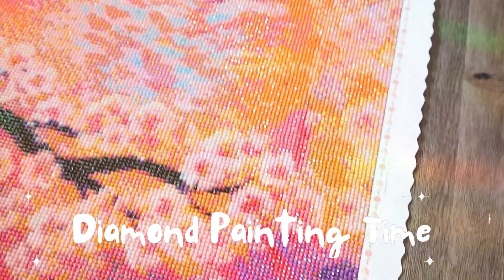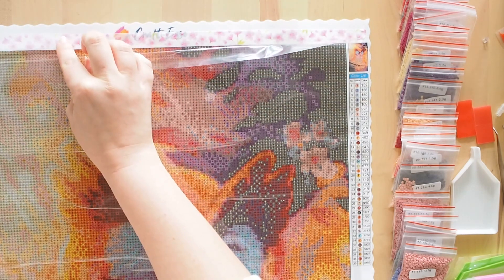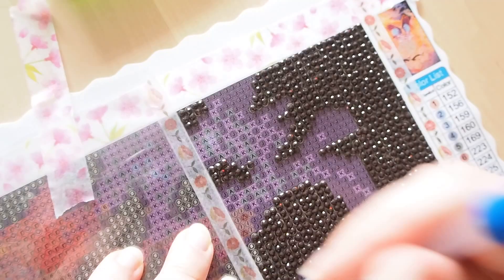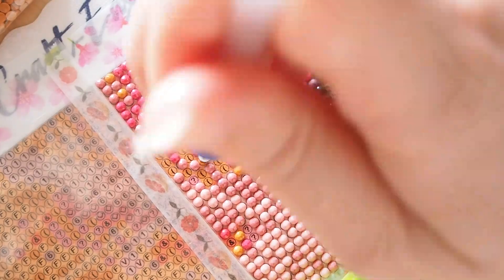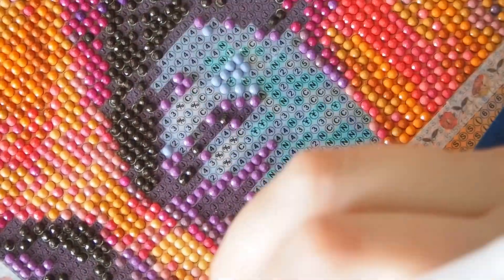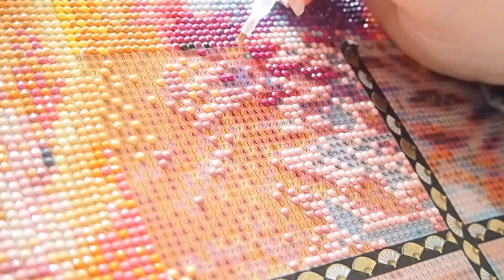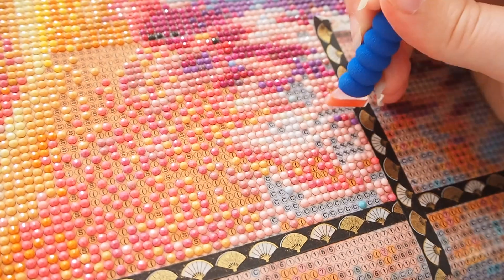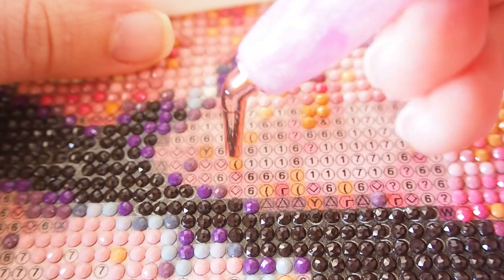🌸From Canvas to Crystals: Artist tries Diamond Painting her OWN ARTWORK for the first time! 🌸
Want to turn your own art in to a diamond painting? Perhaps you want to try one of the countless other artworks already available? It won't cost you any extra, but is a great way to support me and this channel!)

★JOIN THE INSPIRATION TO CREATION COLLECTIVE★:

Beat Imposter Syndrome and find inspiration! Find your artist family and connect with creatives who feel just like you with the ultimate support membership for artists.

Go from muddled to motivated with monthly live co-creating sessions, group coaching and guided monthly projects! Join us now!

OR

★HOW TO FIND YOUR STYLE WORKBOOK AND BUNDLE★:

(Nothing costs extra, but supports the channel when you purchase through them!)

Arteza:

For high quality and affordable art supplies, click here.

Bic Velocity Colored Pencils
Papermate Clear Point Colored Pencil
Pilot Color Eno Mechanical Pencils
Seawhite Sketchbooks
Pawprint Mousemat
Ring Light
Fairy Lights

Nord-VPN:
Protect yourself as an artist online. Head on over to Nord-VPN for more information.

★MUSIC & CREDITS★:

Sweethearts by TrackTribe